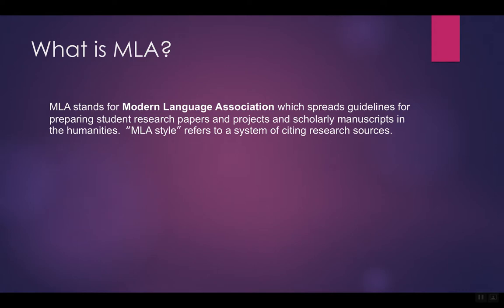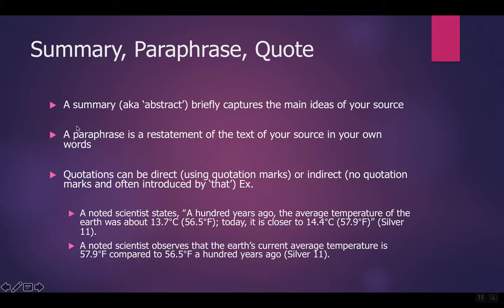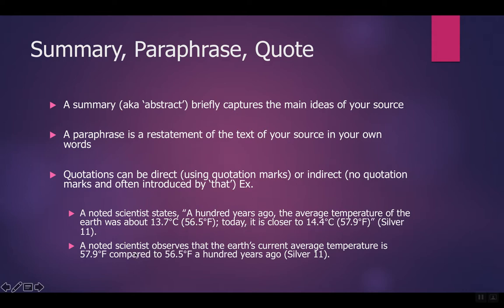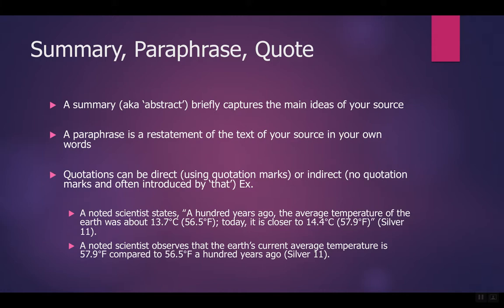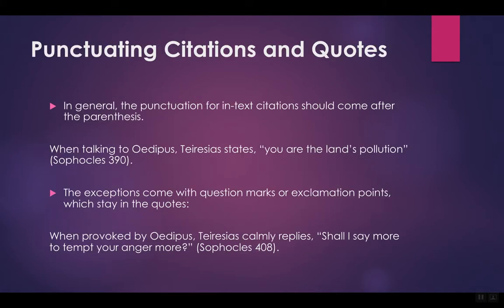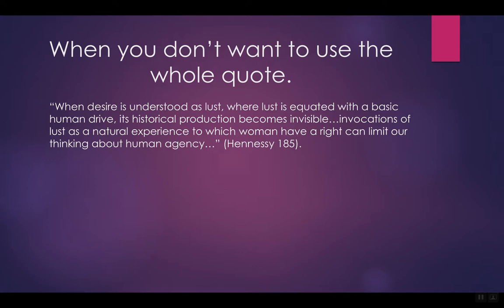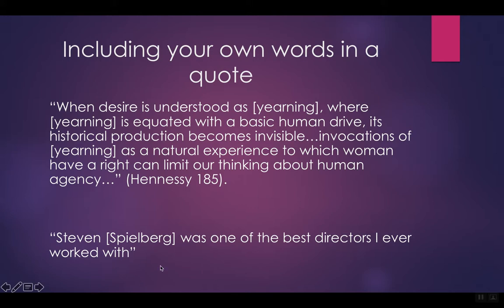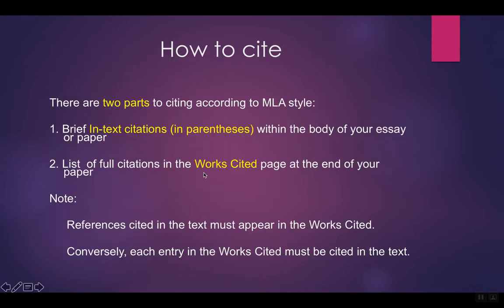MLA Citations part 1